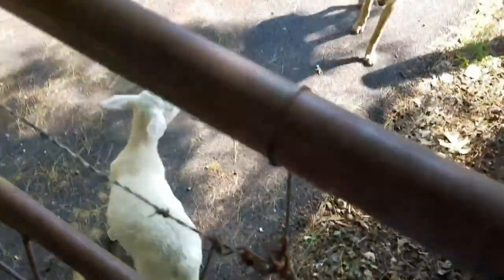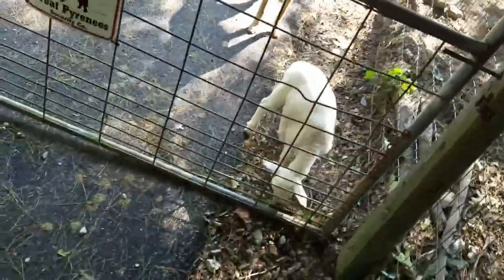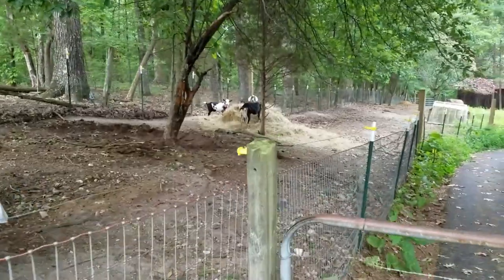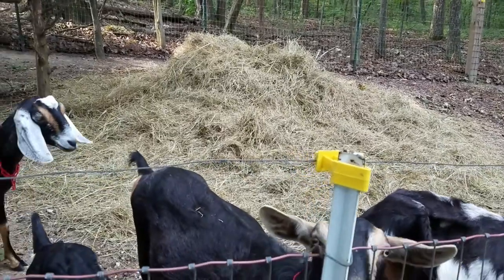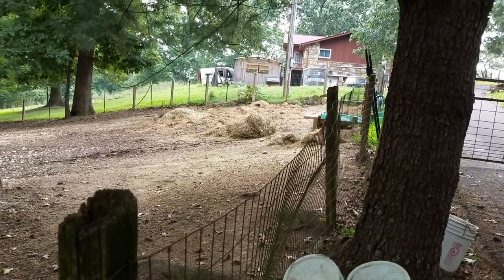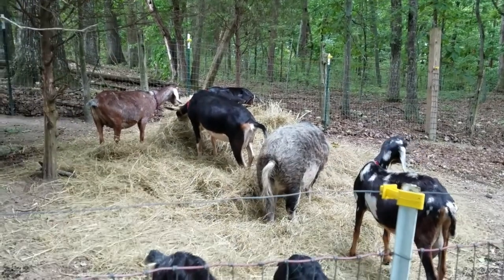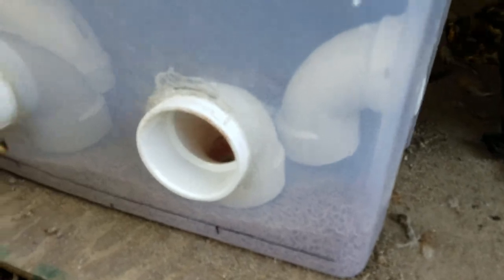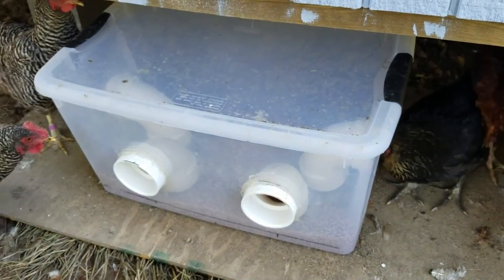Fired and Free - Day 12: Rotten Hay Bales and A New Chicken Feeder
Today I show you what I do with rotten round bales of hay and why goats can be so useful. Erin also made us a new chicken feeder that is waterproof, spill-proof, holds more than 50 lbs of feed, and pretty cheap!

Thank you all for your continued support! If you want to be part of a community we are building for viewers like yourself!

and fill out the form to register to be part of a BETA release coming soon! This is going to be a huge asset to all of us in homesteading, preparedness, responsible land management, and so much more.